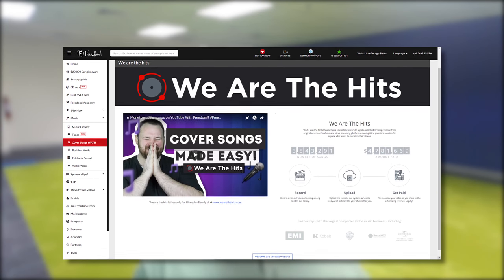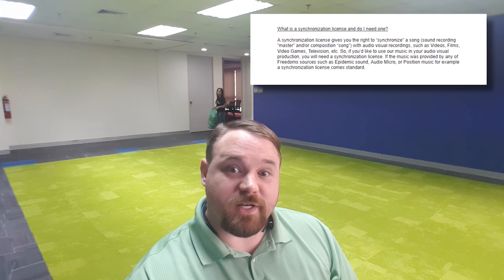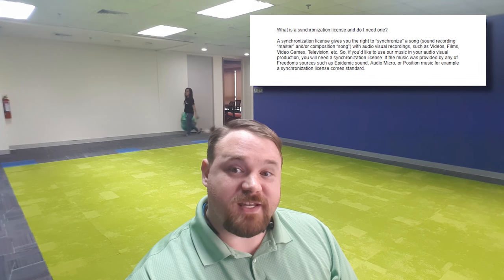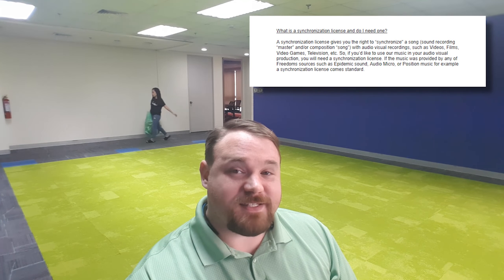★ Your Questions Answered: Music, Licensing, Rights, and more!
Have you ever wondered things about music? Us too, that's why we're answering your questions such as:

What is a synchronization License and why do I need one?
What's the difference between buying music and licensing a song?
Can I use Music licensed through Freedom in more than one project?
What is a 3rd party claim? What is 3rd party matched content?
Do I have to license music individually for YouTube?
What is stock Music?
What's the deal with stock music and why should I use it?
What does Public Domain mean?

Wooh! That was a lot to type out.

Hey, if you like long strings of text you should check out our General Music Guidelines which covers these topics and a little bit more.

▼ Links

Submit your best videos to George - Get promoted!

▼ Heartbeat

▼ Freedom!

Freedom! community

Freedom! support

Freedom! Twitter

▼ Music

Just choose "Freedom!" when signing in to get all this for free:

1. Position Music and FiXT music, used in Call of Duty, NBA and Far Cry, is now for free to all Freedom! partners

3. AudioMicro 150,000+ catalog of music and sound effects licensed for free to all Freedom! partners for commercial purposes